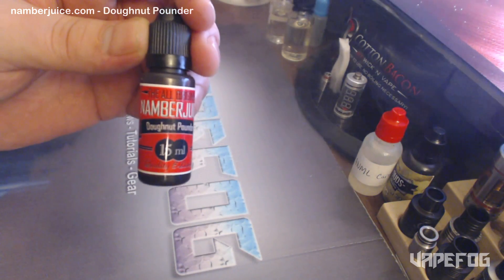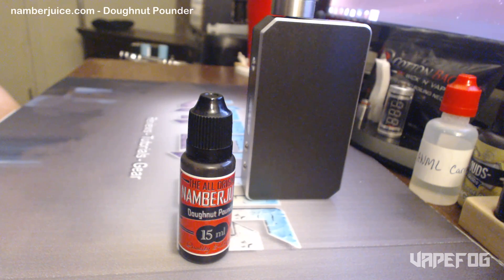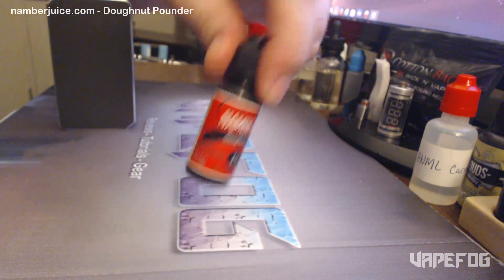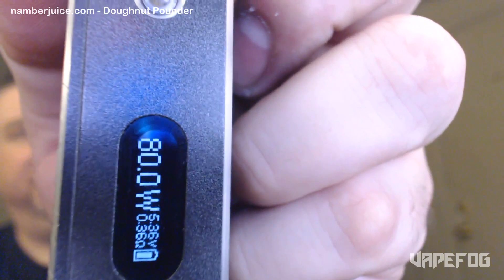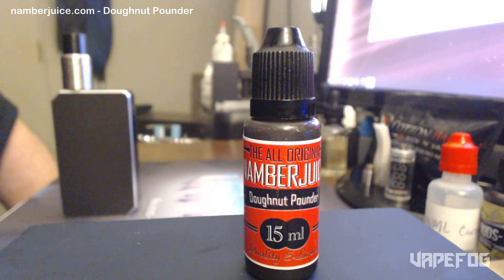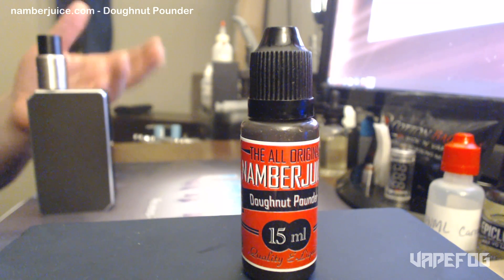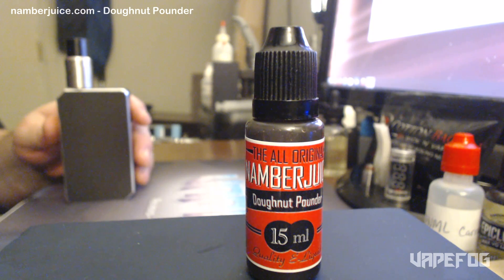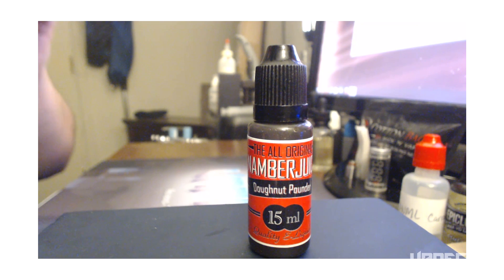NamberJuice - Doughnut Pounder | VAPEFOG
NOTICE:

Also understand the views and opinions expressed on this channel are just that, my views and opinions. I also urge you to support CASAA by becoming a member

SAFETY INFORMATION

Vapefog Social Networking Links